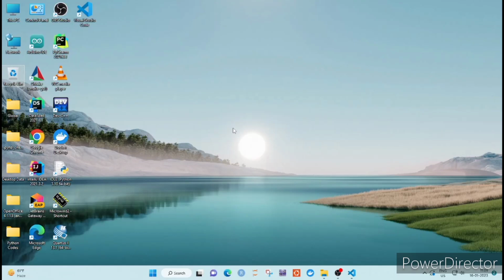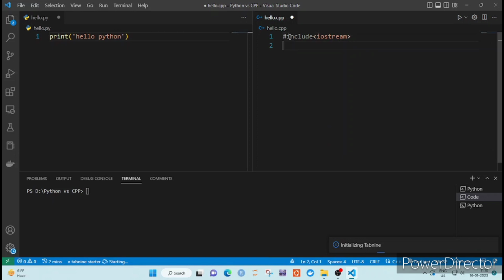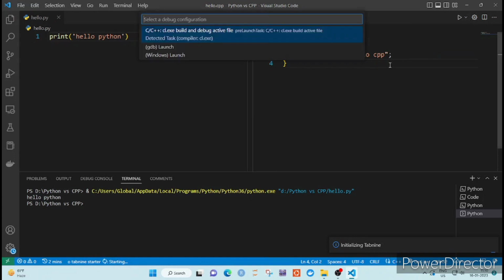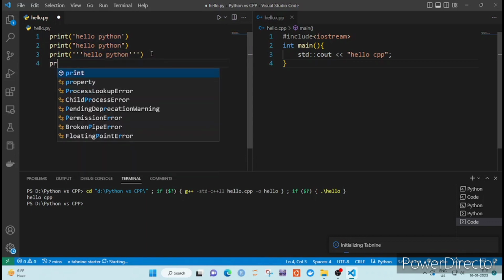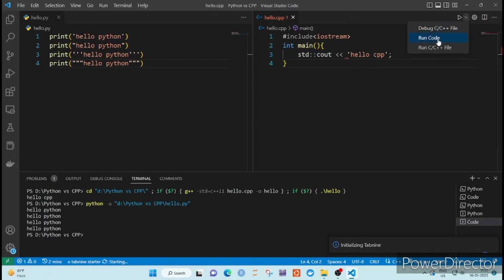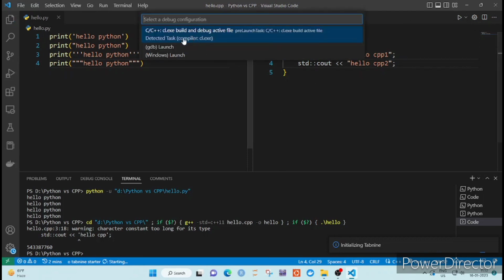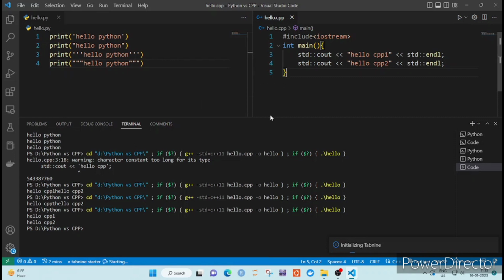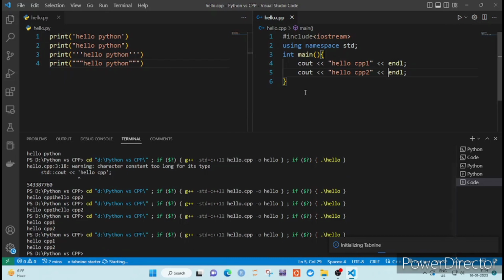2. The "Hello world" program in Python vs CPP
In this lecture we'll learn the very first program to print any string in the output terminal using python and c++.